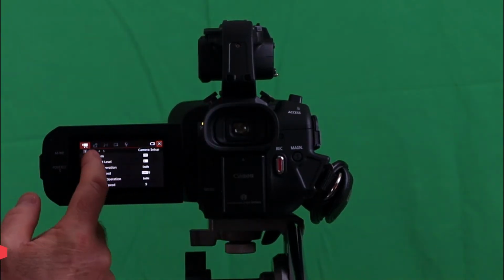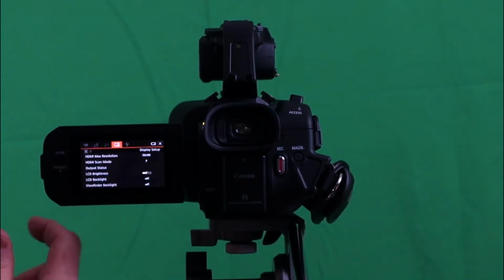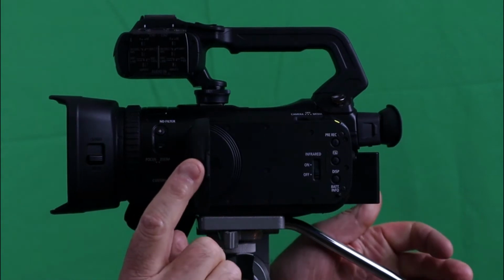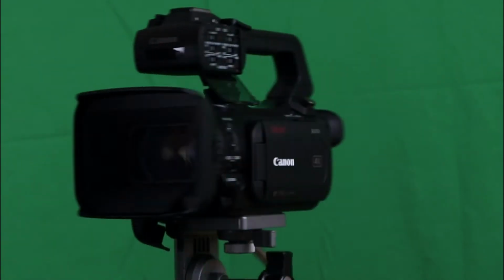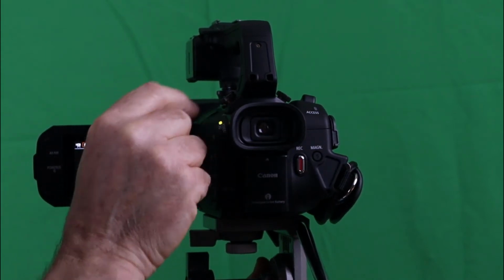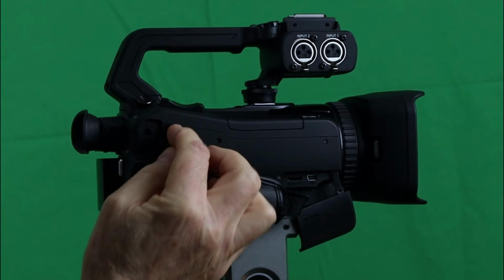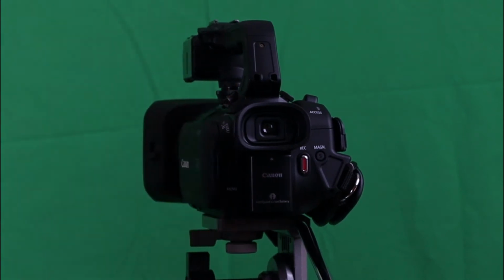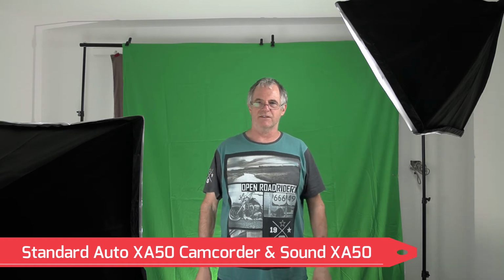Canon XA50 Camcorder 2020 - Vlog Real World Test out with Large Sensor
Hi guys today's video is an overview of my new Canon XA50 and a small amount of footage from my studio, first part is overview of the camcorder and how easy it is to set up and basic operation to get going, 2nd part is footage inside my studio Basic out the box in auto, Manual, Sound . coming shortly video of more footage outside, Dark and Sunny
Package: - XA50 Professional UHD 4K Camcorder
The Canon XA50 Professional UHD 4K Camcorder is a compact, lightweight camera featuring UHD 4K capture, a 1" CMOS sensor, two XLR audio inputs, and one mini-HDMI output which fits right into the ENG category for documentary or journalism-style productions. The XA50's optics include an integrated 15x HD optical zoom and a nine-bladed circular iris for more natural highlights, and wide DR gamma support for low-light recording. The camera's pro-style features include Dual Pixel and Contrast autofocus, fast- and slow-motion recording, full manual control, optical and electronic image stabilization, a 3" touchscreen LCD, user-assignable buttons, infrared mode, and a DIG!C DV 6 image processor with high sensitivity and low noise. The XA50 also has display monitoring features such as zebra, color bars, and test tone and a built-in neutral density filter mechanism offering ND4, ND16, and ND64 options.
Box Contents: -
- XA50 UHD 4K Camcorder with Dual-Pixel Autofocus
- CA-570 Compact AC Power Adapter
- BP-820 Lithium-Ion Single Battery Pack
- Lens Hood with Lens Cover
- Handle
- Microphone Holder
- WL-D89 Wireless Controller

Now check out the recipe and playlists under video